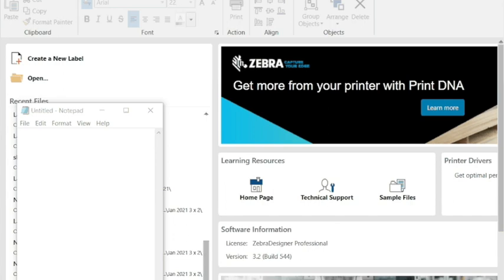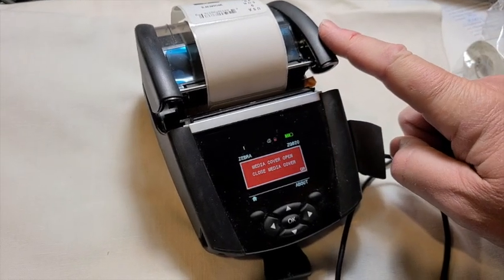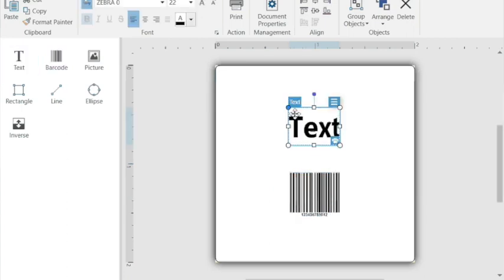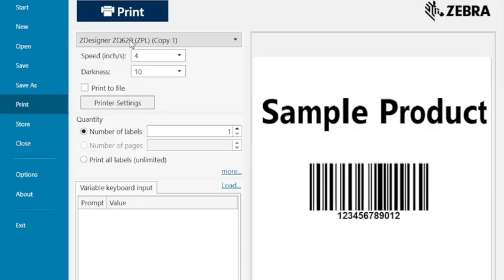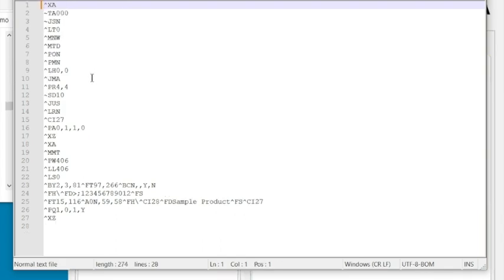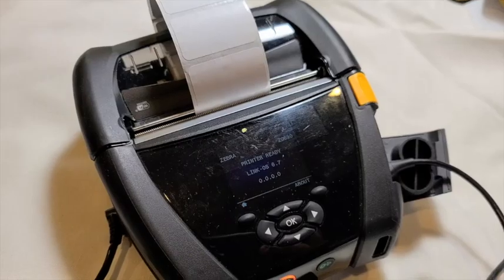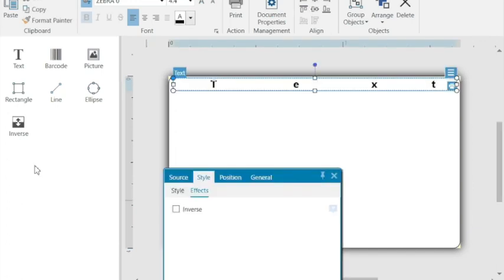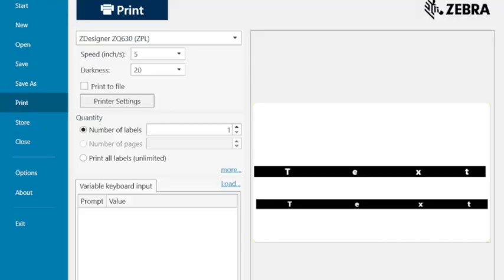Zebra Test Label Design Example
Use the .zpl label you create in this video to print samples referenced in the Sample Label Print with Zebra Printer Setup Utility video.